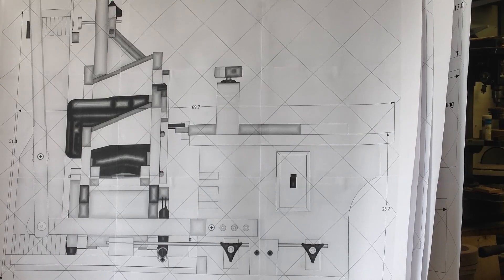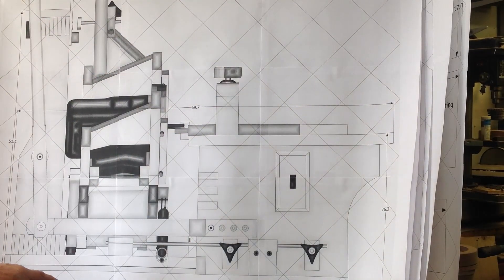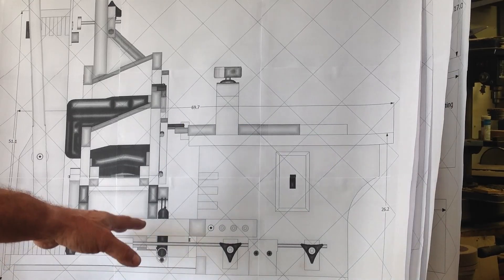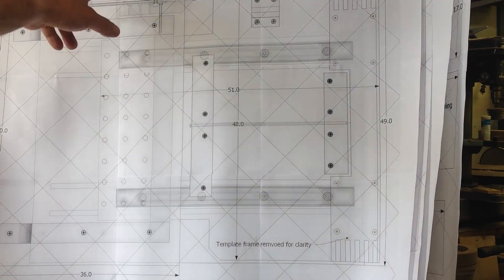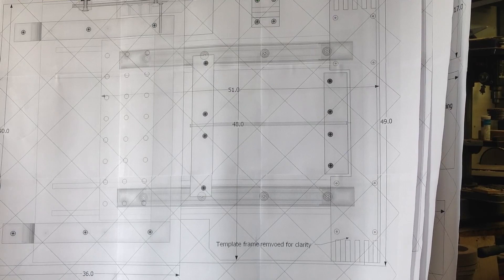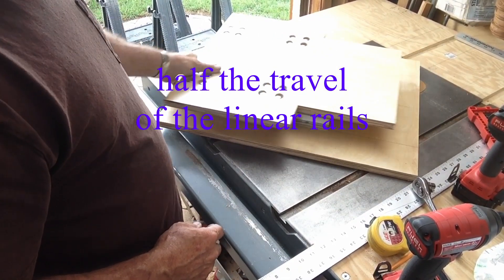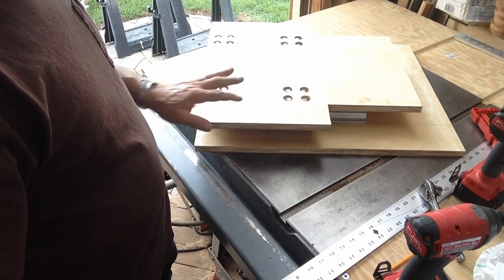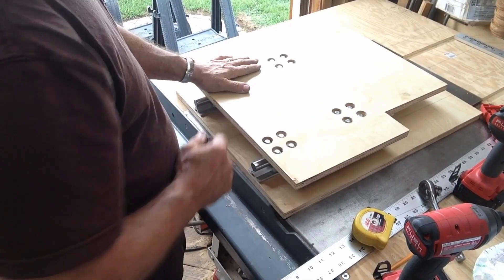Building a Pantorouter: Part 1 Base & Sliding Plunge Table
In this video I am beginning a new build of a Pantorouter for gunstock work in the shop. I am starting with the base and sliding plunge table. I am slightly modifying the design and using linear rails for the sliding mechanism.